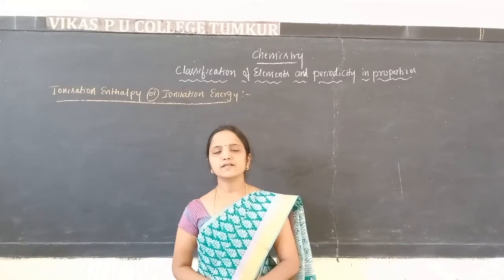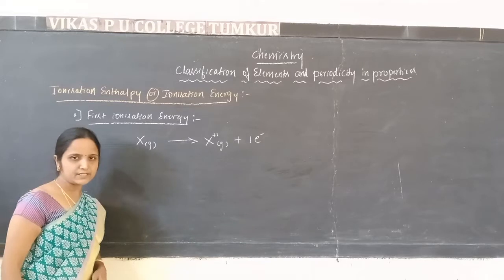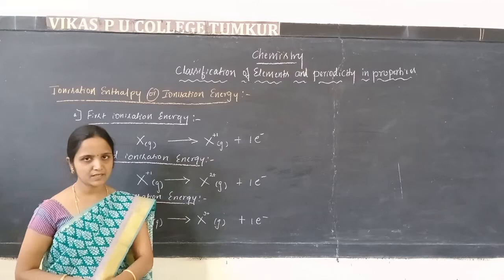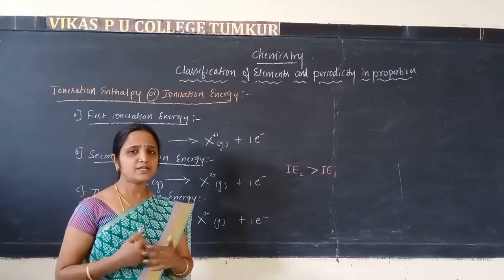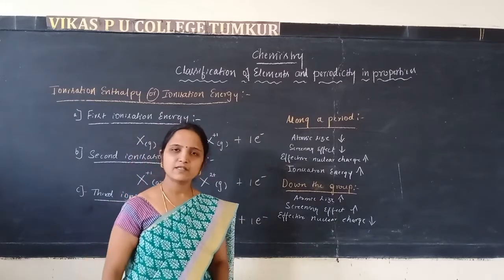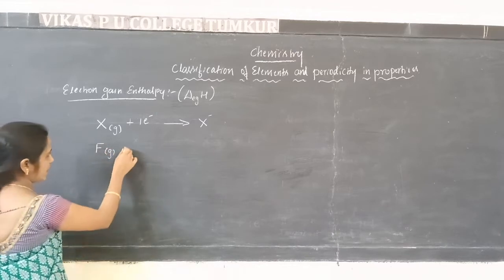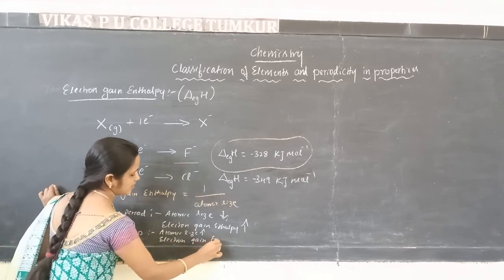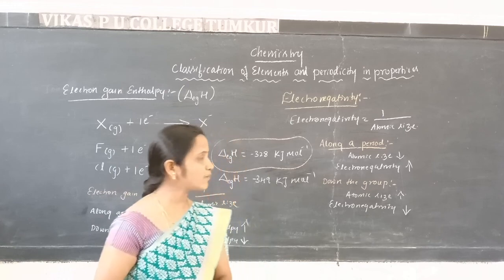I PU CHEMISTRY CEPP 05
CLASSIFICATION OF ELEMENTS AND
 PERIODICITY IN PROPERTIES 05
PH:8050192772